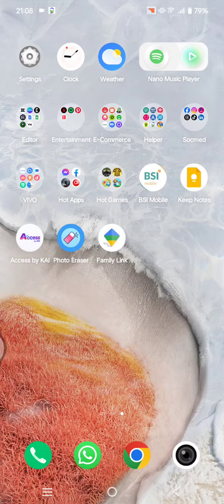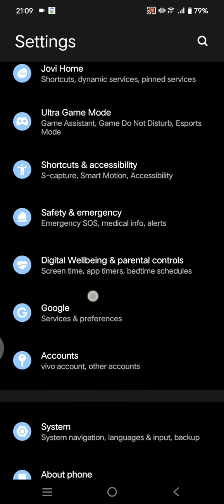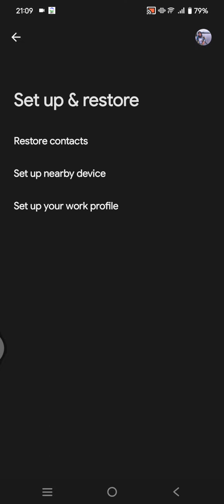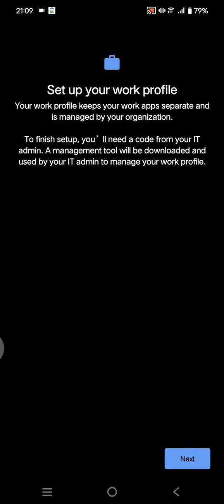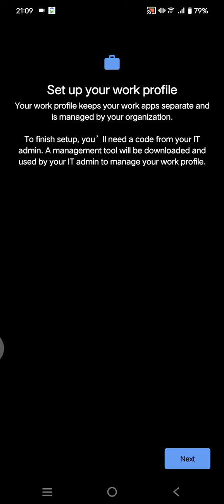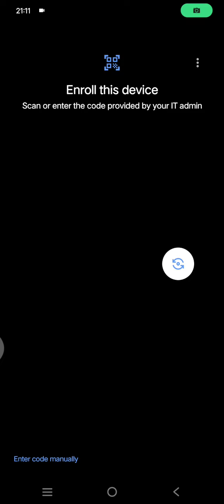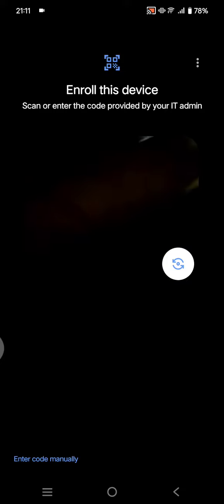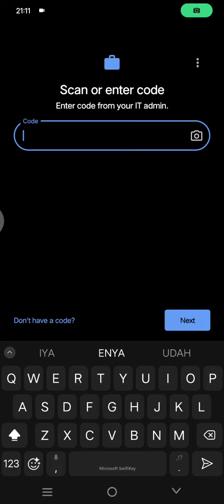~ Unlock the Power of Android Work Profiles with This Quick Setup Tutorial!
Unlock the power of Android work profiles with this quick setup tutorial! If you're looking to keep your work apps separate from personal ones, **setting up a work profile on Android** is the perfect solution. In this video, I’ll walk you through a simple, step-by-step process to get your work profile up and running in no time.

By enabling **Android work profiles**, you can create a dedicated space for all your professional apps and data, making it easier to manage your work-life balance on the same device. Whether you’re part of a company that uses Google Workspace or need to organize your work apps, this guide is perfect for you.

To get started, head into your phone’s settings, find the **Google settings**, and select "Set up and restore." From there, you'll follow the prompts to create your work profile. Remember, your IT admin may need to provide a code for setup. Once completed, you'll have a fully functional work profile that keeps your professional data secure and separate from personal apps.

If you're new to this or need guidance, this tutorial is designed to make the process simple and hassle-free.

**Keywords**: setting up a work profile on Android, Android work profile setup, creating a work profile on Android, managing work apps on Android, Google work profile tutorial.